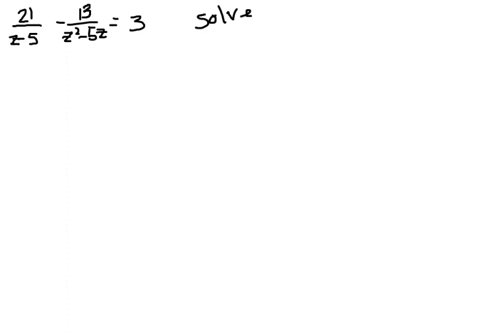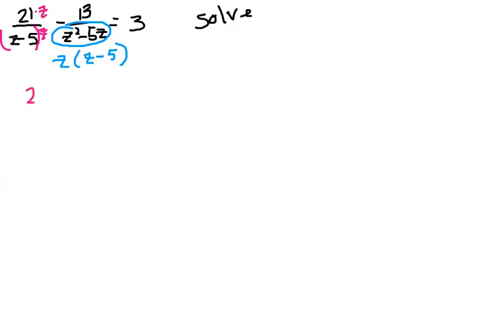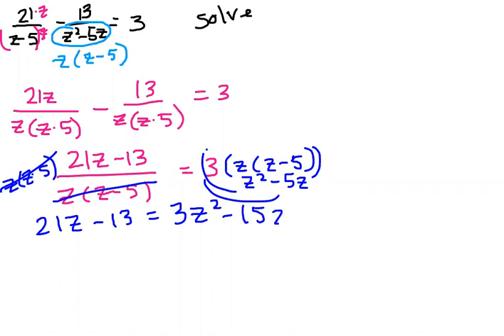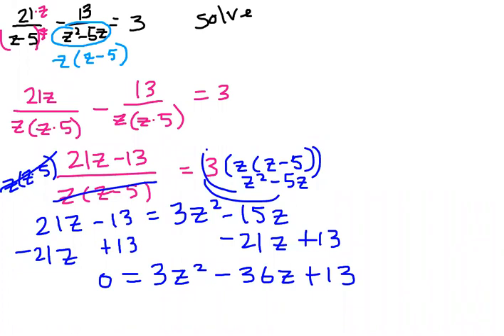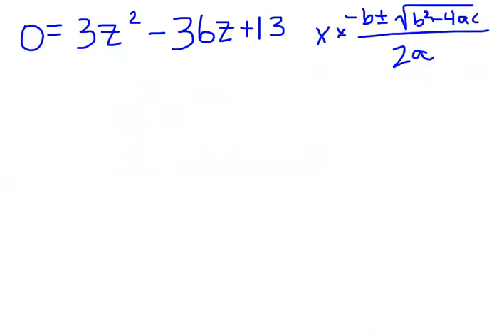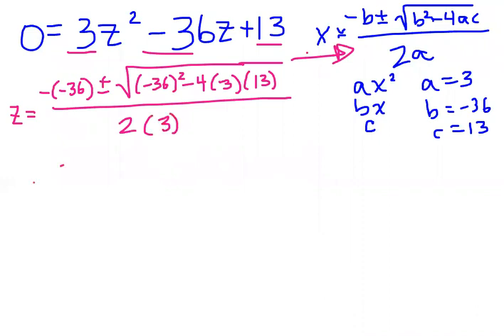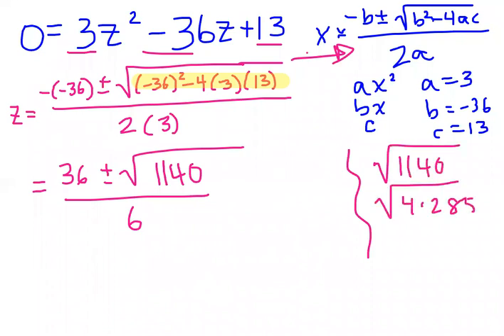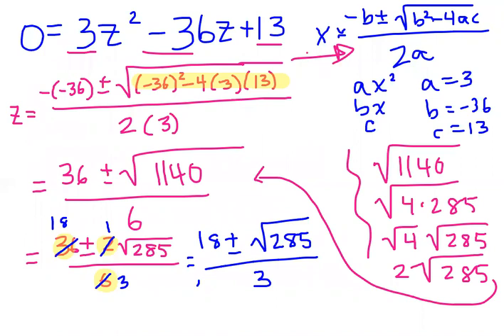Function evaluation - HARDER with quadratic formula usage!